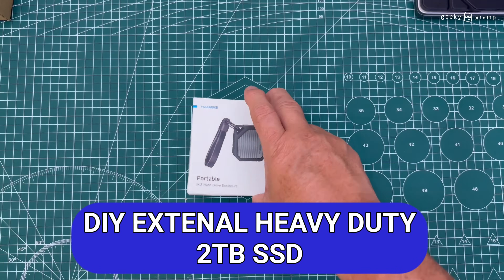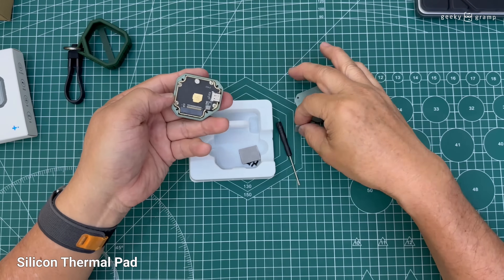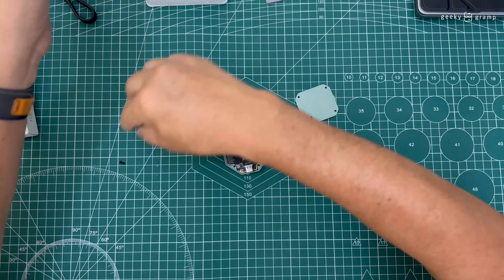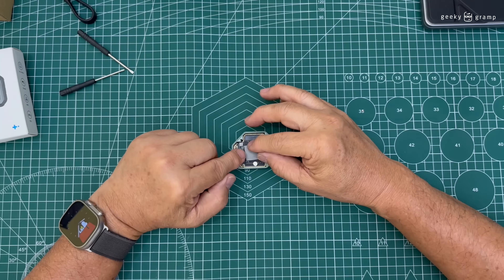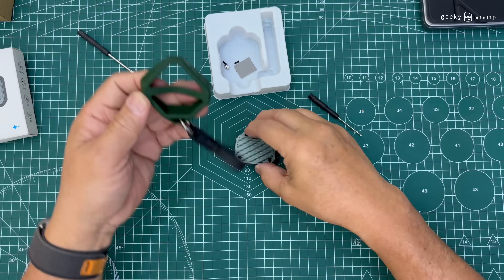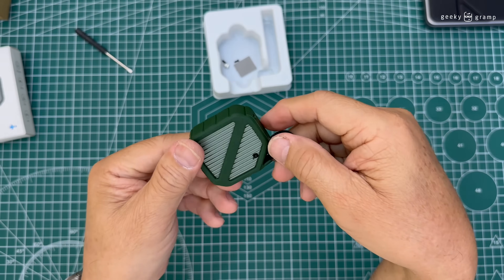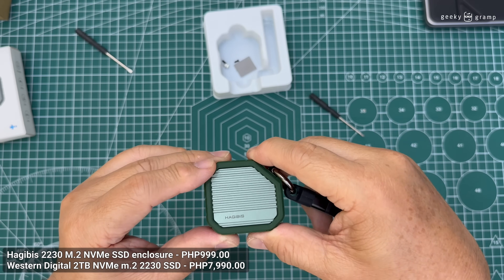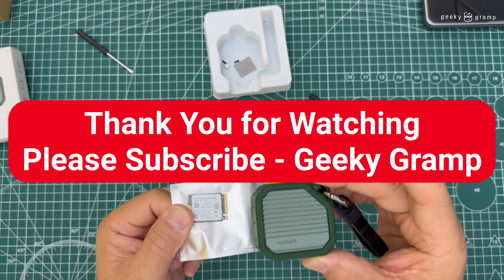DIY 2TB SSD External Drive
I purchased a Hagibis SSD enclosure and 2TB NVMe SSD. And put them together to make an external 2TB SSD.

Here is a quick video how easy it is to Do It Yourself

Geeky Gramp YouTube Gadgets

HoverAir X1 Camera

Motorola Razr Plus

No. 332

Sony ZV-E10
Sony ZV-1
Sony ZV-E1
Sony A7R3
Zhiyun Crane M3 Gimbal

Editor:
Final Cut Pro for iPad
DaVinci Resolve for iPad
DaVinci Resolve for MacOS
Videoleap

No. 326